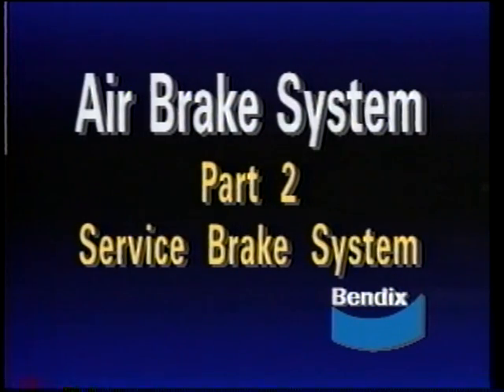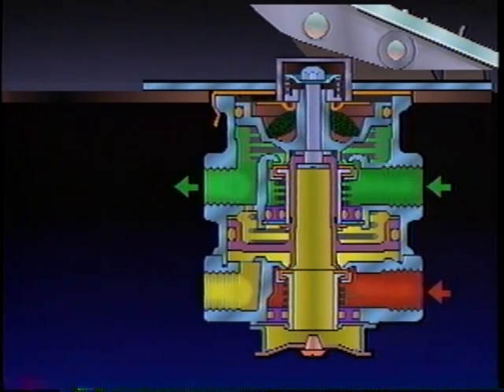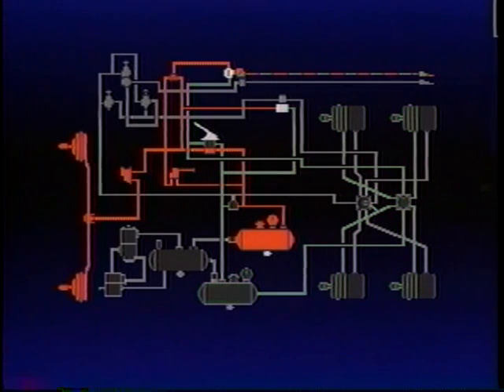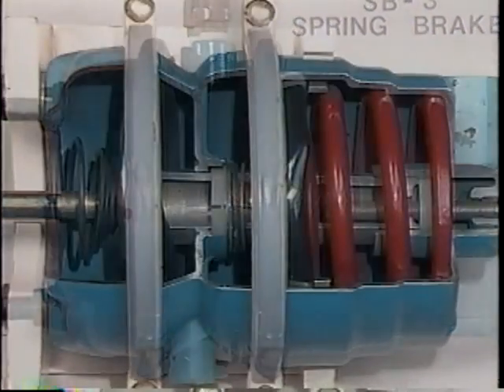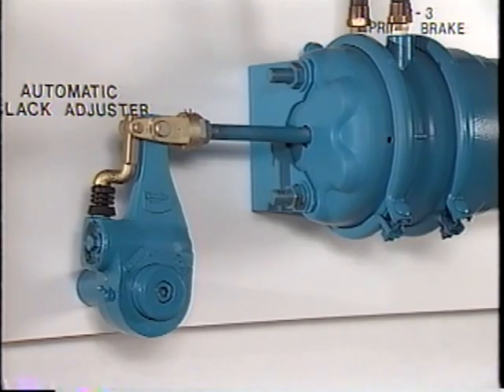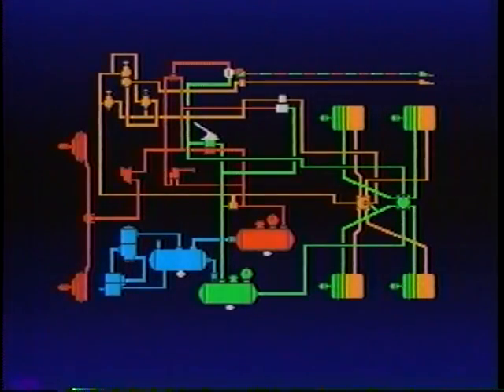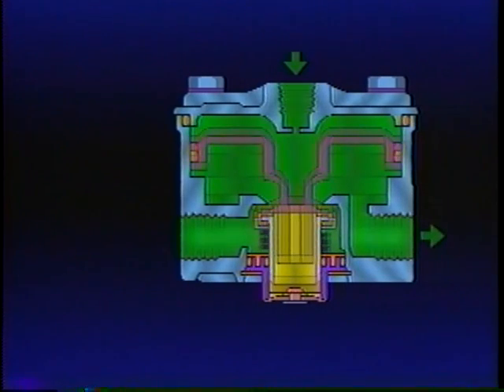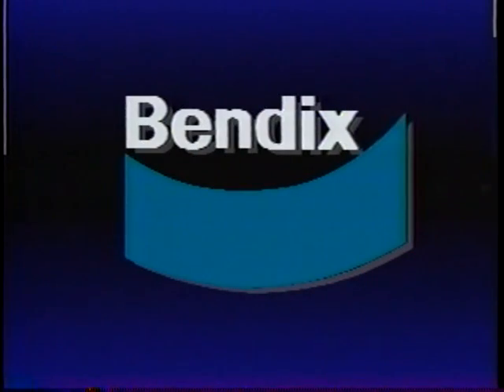Bendix Air Brake Video 2